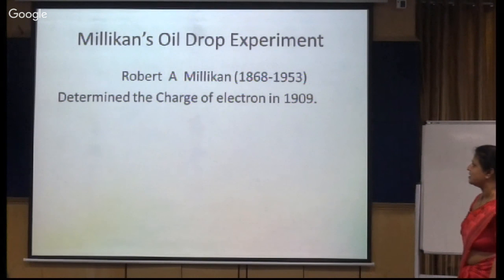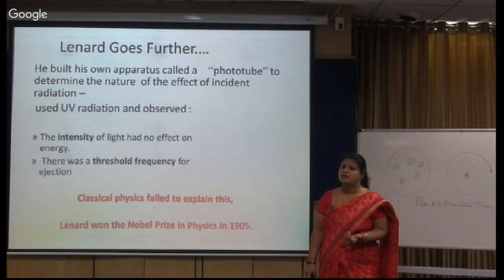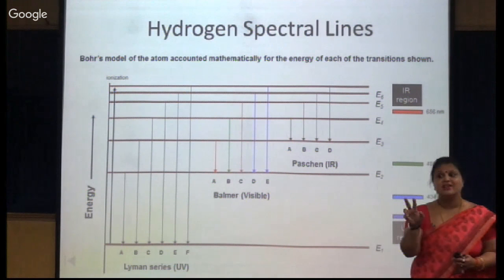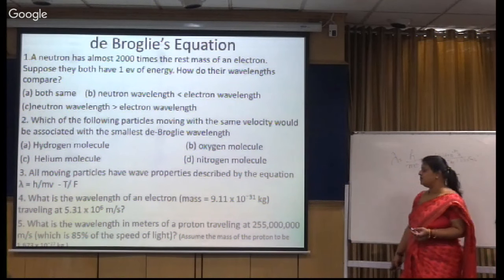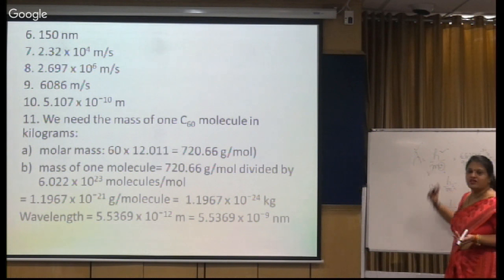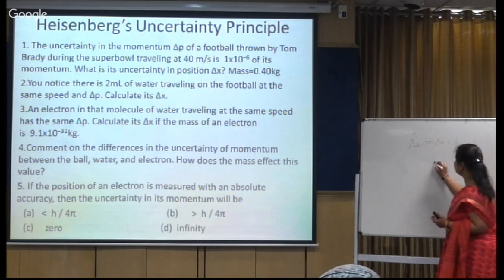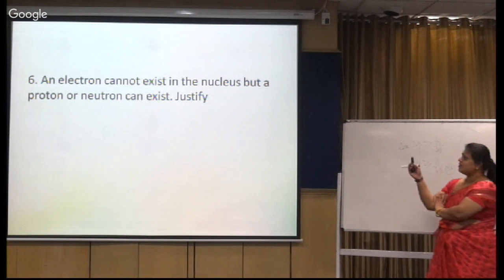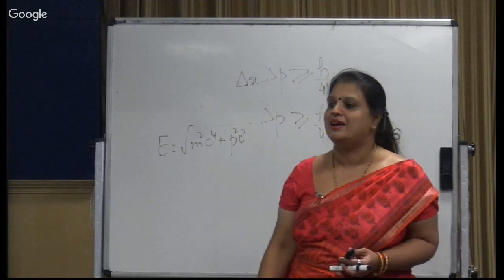CLASS XI 17.10.2015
CBSE UDAAN  CLASS XI 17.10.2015